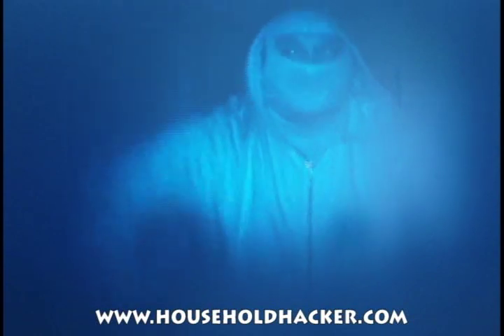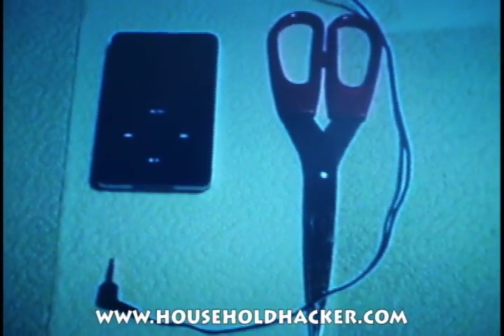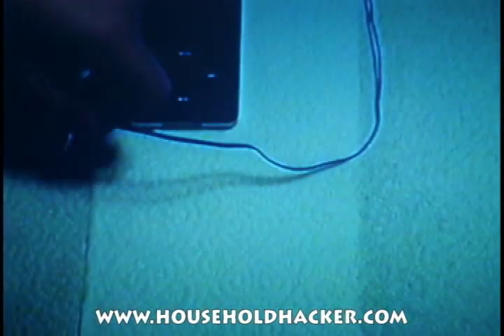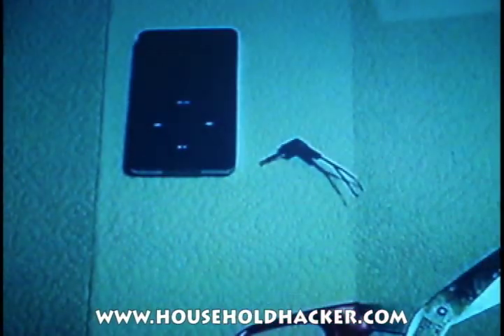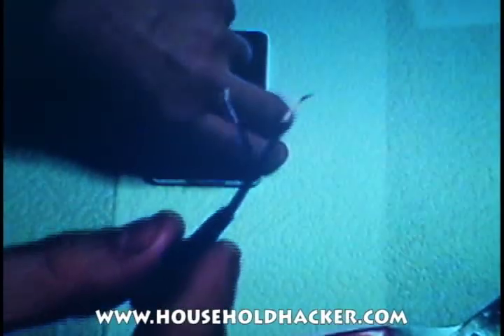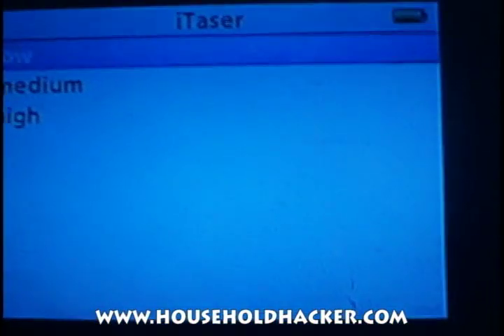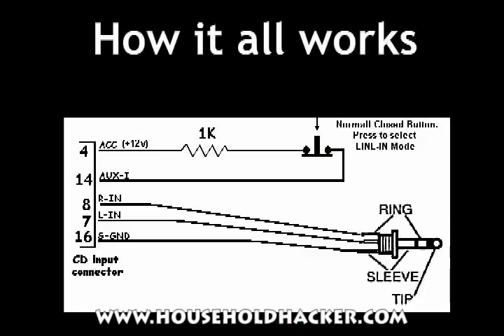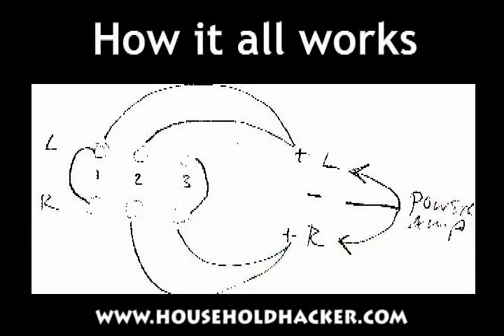How to Turn your iPod into a Taser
*This is a parody video for fun. Hope you enjoy!*

In this video we show you how to build your own taser from an iPod.

Place these on your iPod for the experiment to work.